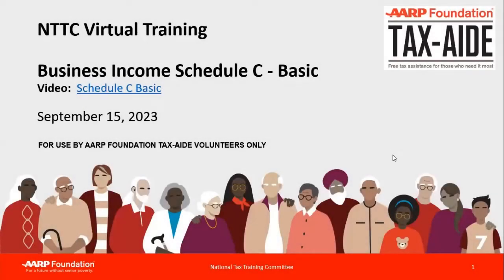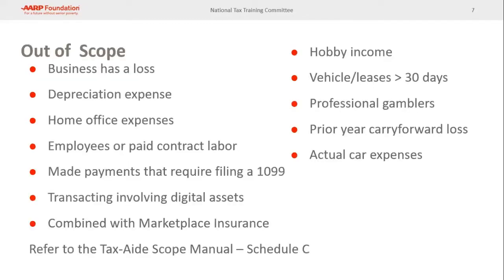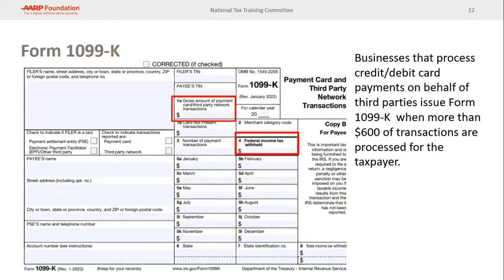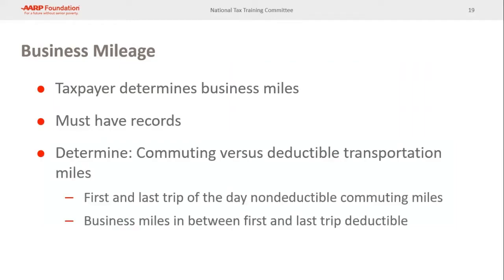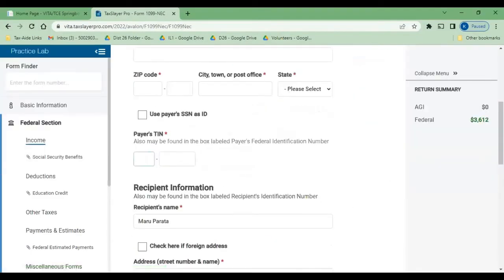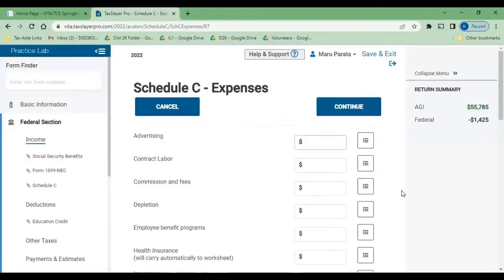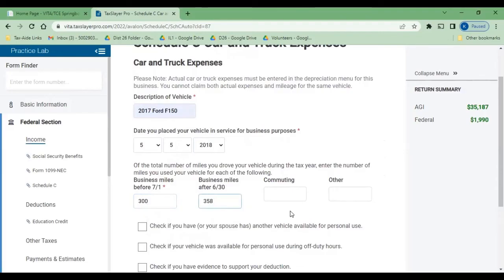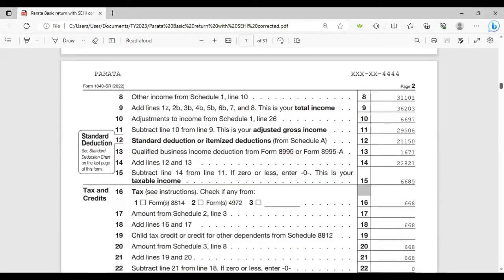Lesson 10 - Self Employed Business Income on Schedule C TY24